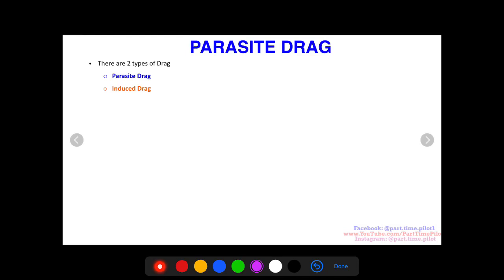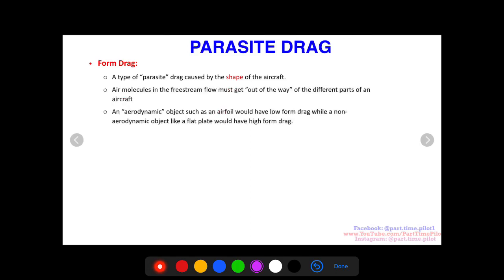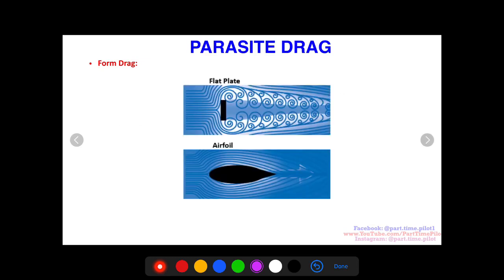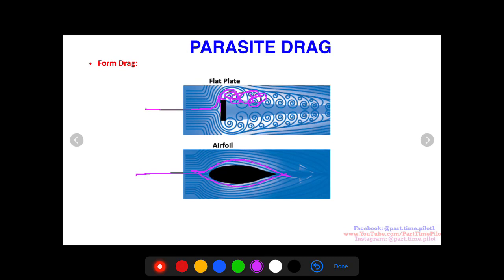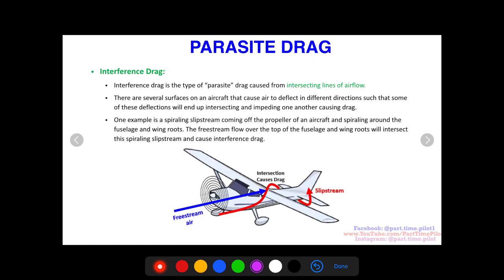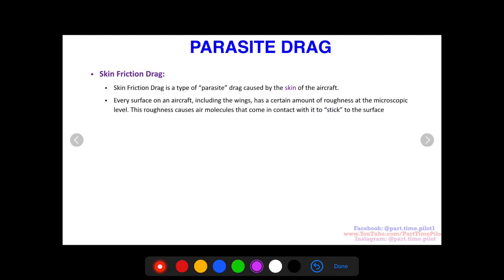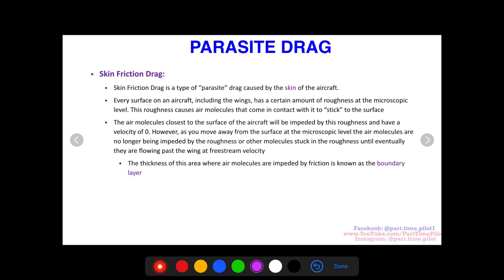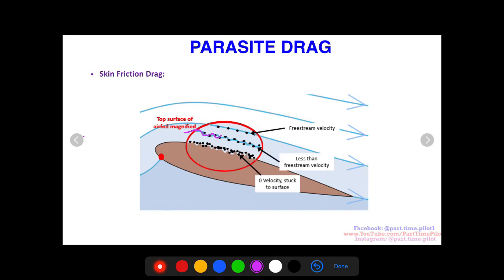Types of Drag & How They Work (Parasite Drag) - For Student Pilots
In this video, I talk about the 3 different types of parasite drag; form drag, interference drag, and skin friction drag. Form drag is dependent on the shape of the aircraft. This is what you think of when someone says something is aerodynamic... what they are really saying is that it has low amounts of form drag. Interference drag is caused by intersecting lines of flow. For instance, flow from the propeller may run into and interfere with flow over the wing, disturbing it and causing a form of drag. Skin friction drag can be seen at the microscopic level where air molecules get stuck to the tiny imperfections of the aircraft's skin. Inside this boundary layer, the air molecules are brought to a complete halt right at the surface of the aircraft skin. Further away from the skin, the flow is less disturbed.

🛫 Timestamps:
00:00 Intro
00:52 Three Types of Parasite Drag
01:06 Form Drag
02:48 Visual Example: Form Drag
03:31 Interference Drag
04:21 Visual Example: Interference Drag
05:17 Skin Friction Drag
07:08 Visual Example: Skin Friction Drag